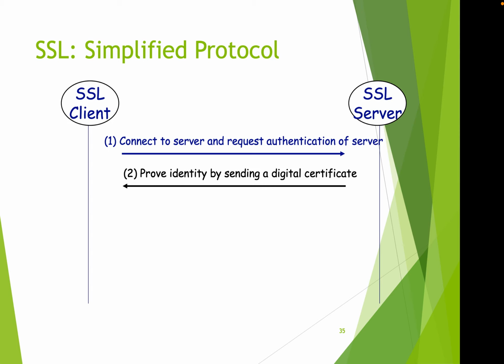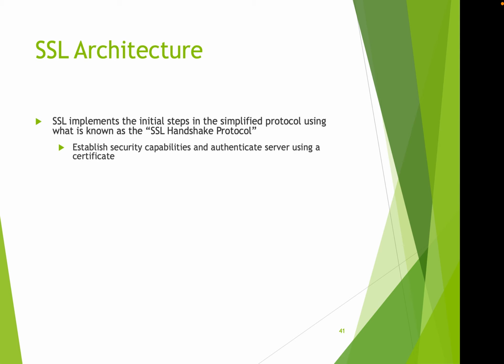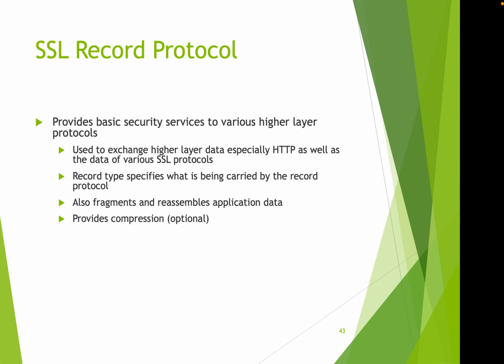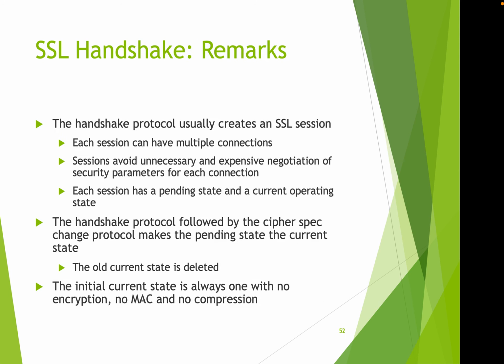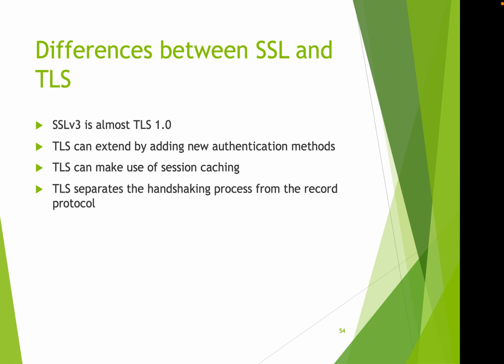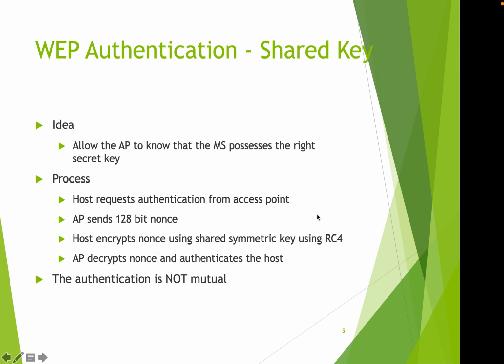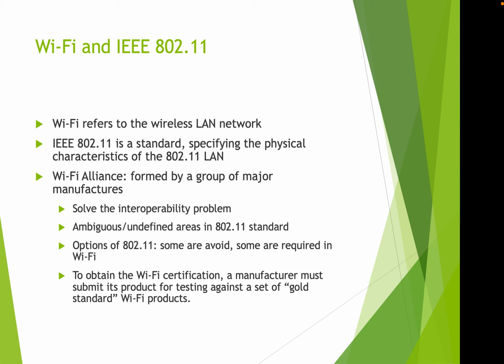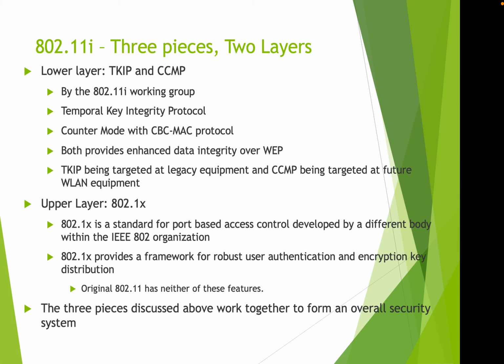NTHU COM 5335 Network Security 2022/05/02